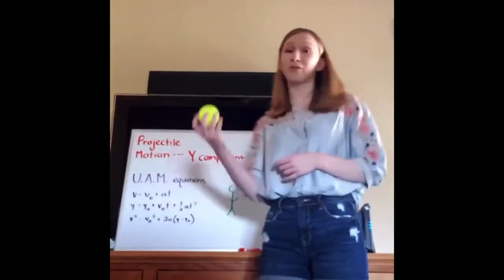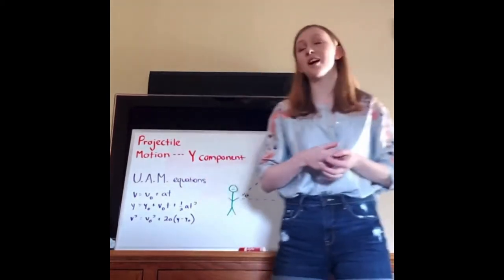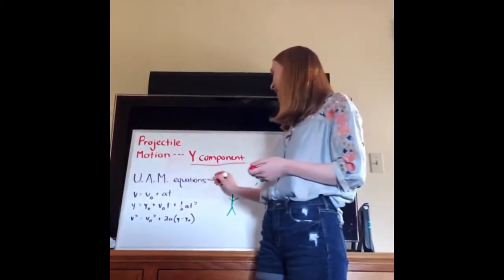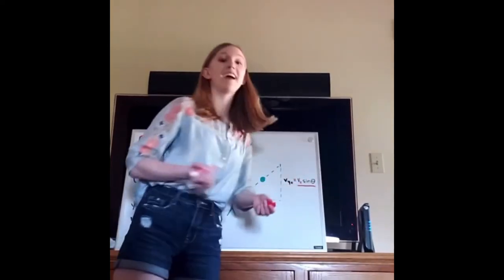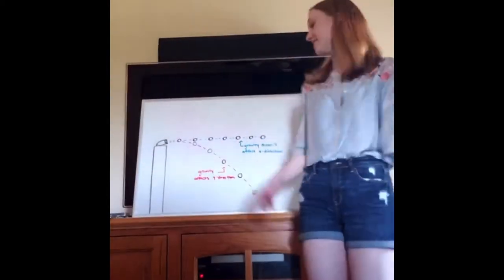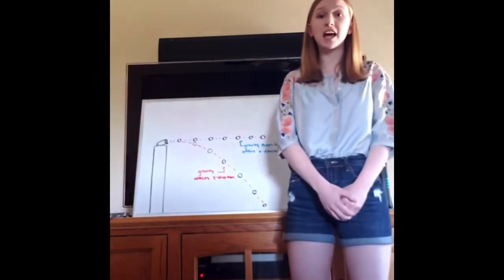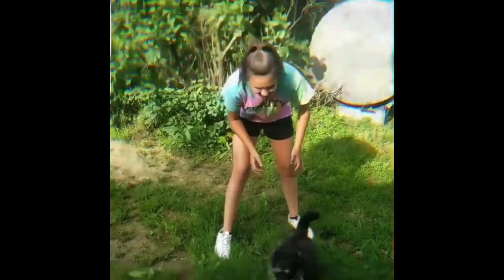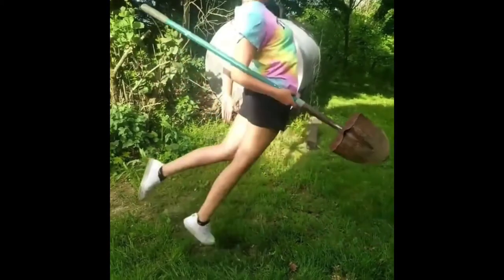Projectile Motion: A Physics Parody of Say So by Doja Cat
Here is our rewritten parody of Say So by Doja Cat.